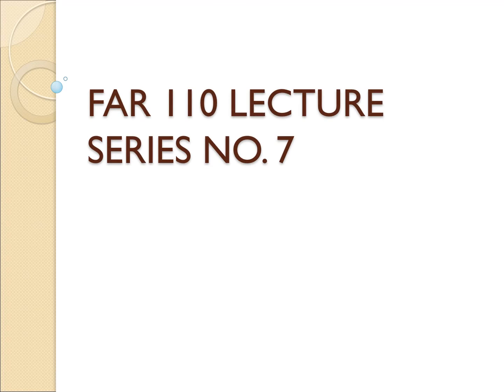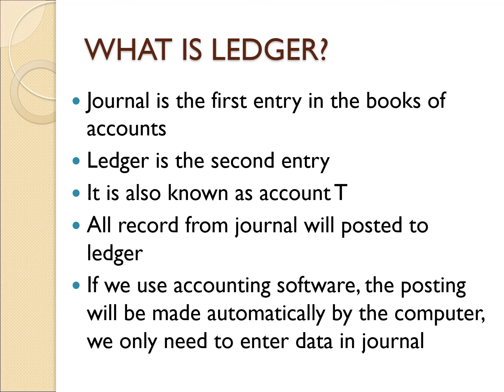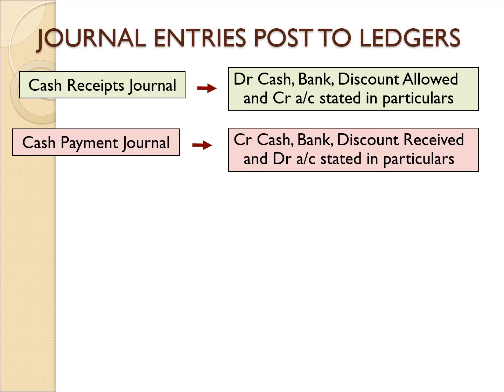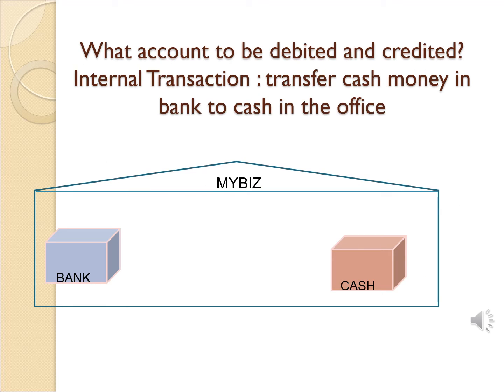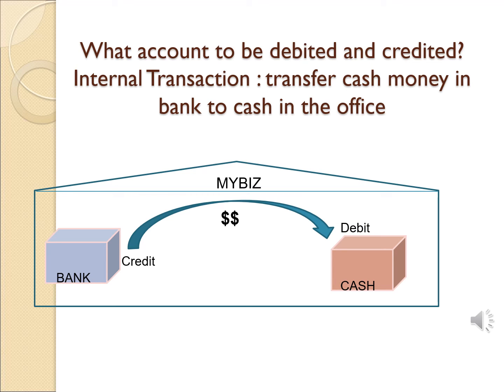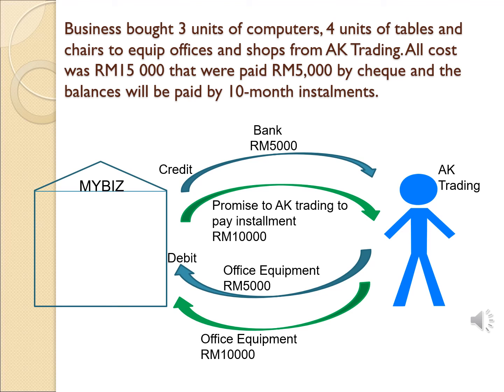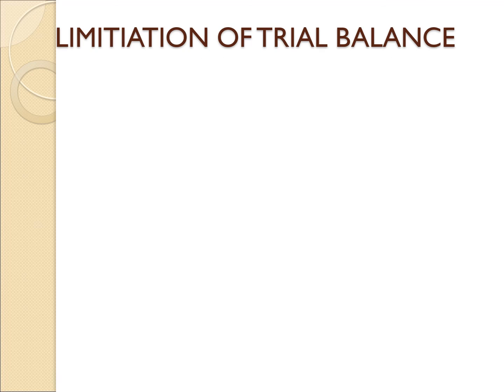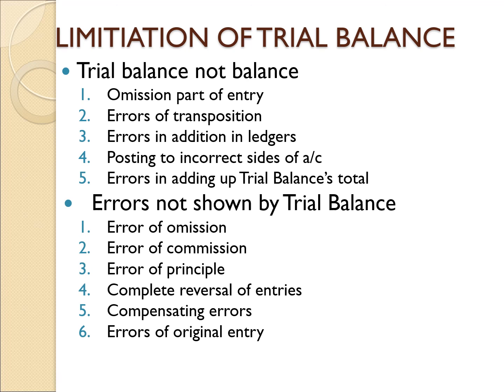FAR110 Lecture Series No.7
This video explaining topic of ledger and Trial Balance